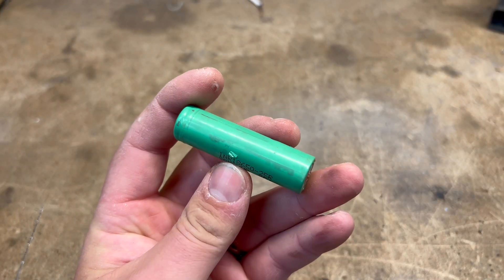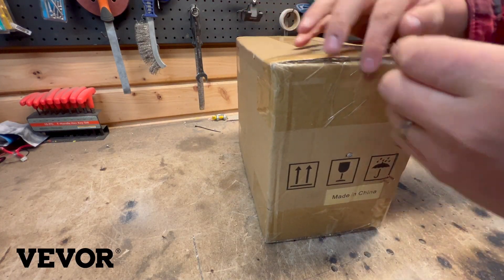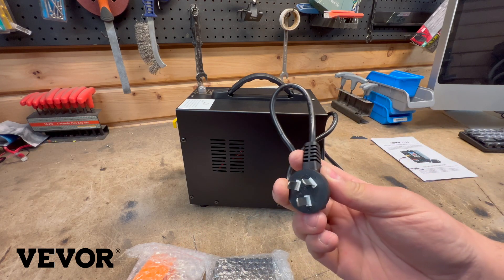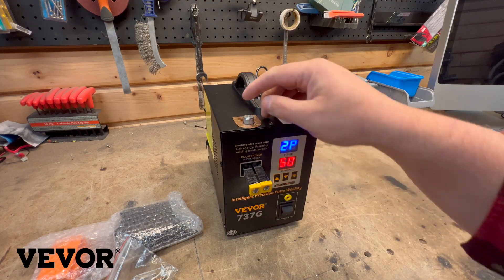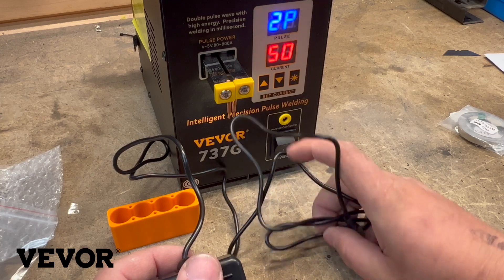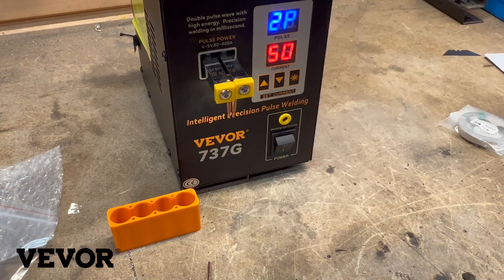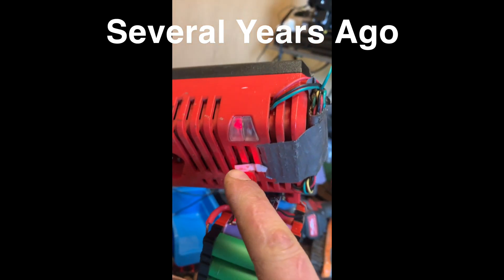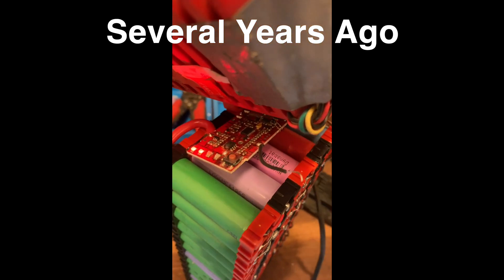How to Build Recycled 18650 Battery Packs Easily! VEVOR 737G Spot Welder Review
I spent a long time making 18650 packs with a soldering iron - dont waste your time! A proper spot welder is so much easier and safer. Check out my review and demo, and if you'd like your own - click the link below and make sure to use the coupon code "SAVEMORE5" to save 5% off the purchase price.